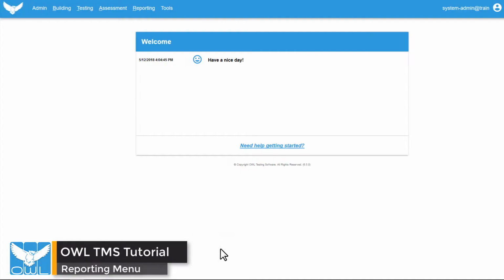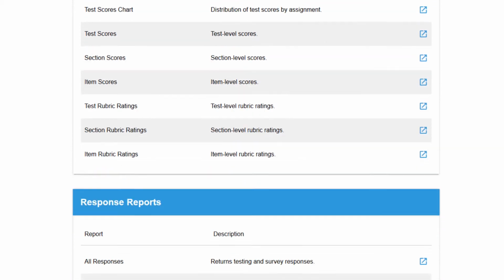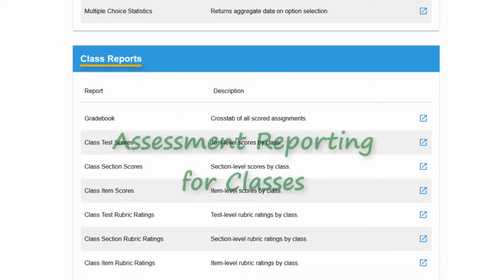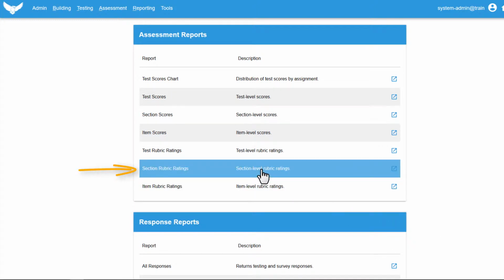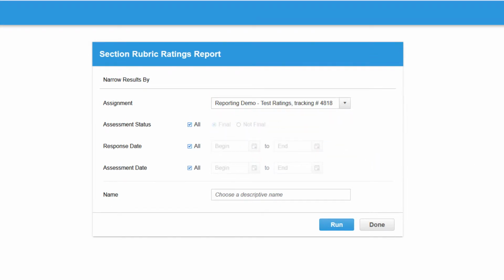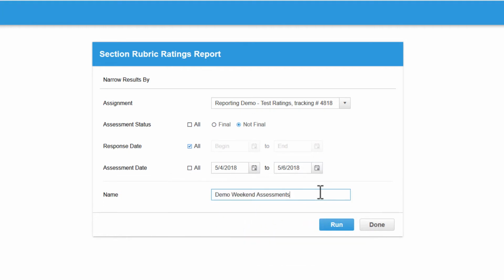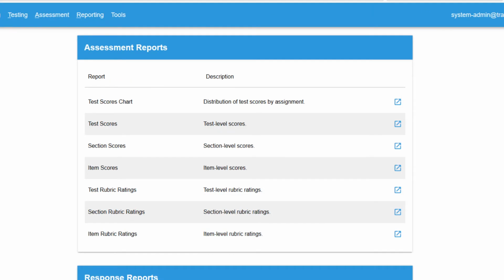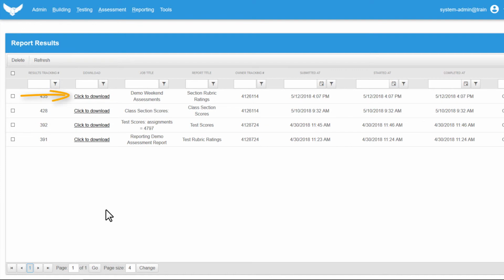OWL Running Reports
The OWL Reporting module is used to access results and response data stored in the OWL data warehouse. In most cases reports are run to a .csv file to allow you to upload your data to the analysis program of your choosing.